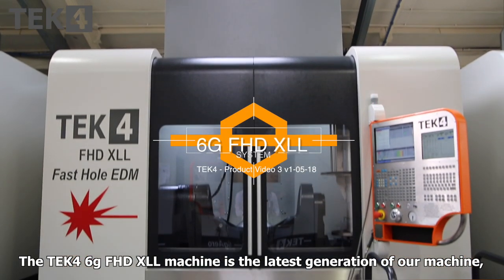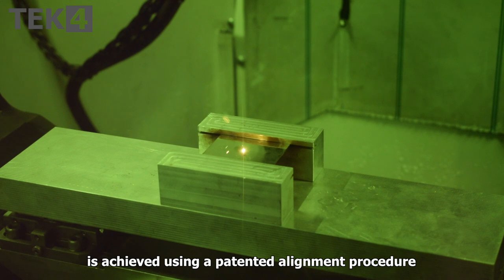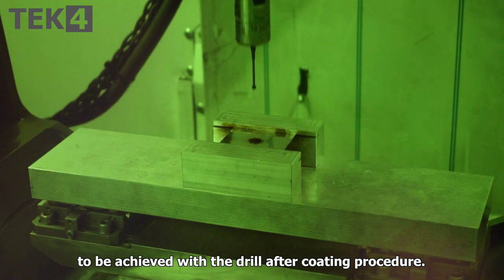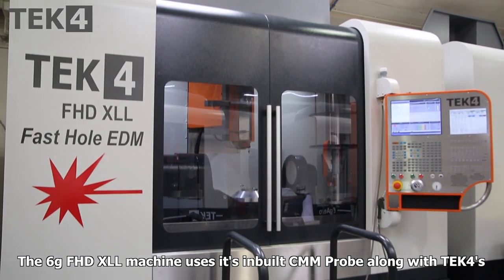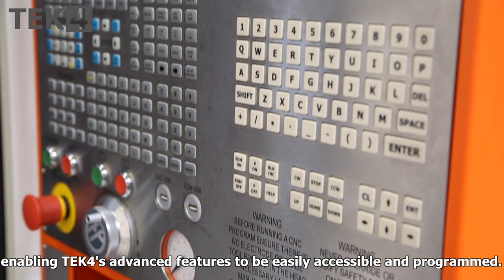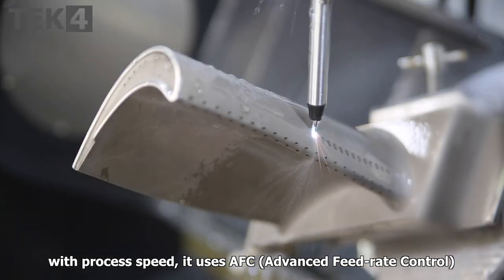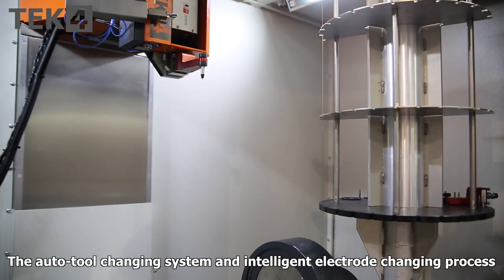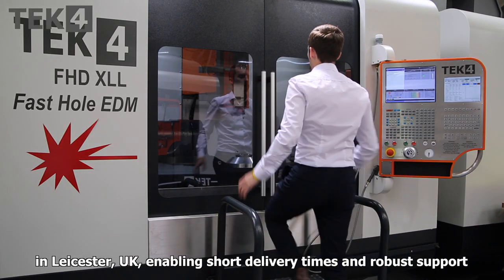TEK4 - 6g Fast Hole Drill XLL Machine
The TEK4 6g FHD XLL machine is the latest generation of our largest machine, it encompasses world leading performance and capability, specifically developed for drilling large gas turbine components using fast hole EDM technology and ablating thermal coatings using an integrated laser system.

TEK4s 6g FHD XLL machine has optional Drill After Coating (DAC) technology, it uses a 100w high frequency fibre Laser to remove non-conductive coatings on components. This technology is confined within the FHD EDM machine, allowing for a single operation solution to drill after coating.

This technology enables the cooling holes to be drilled in the part after the thermal coating has been applied which provides significant benefits to the production process. The integration of the laser system in the same machine as the EDM process allows very high levels of accuracy to be achieved between the 2 processes keeping overcut of the thermal coating to minimum.